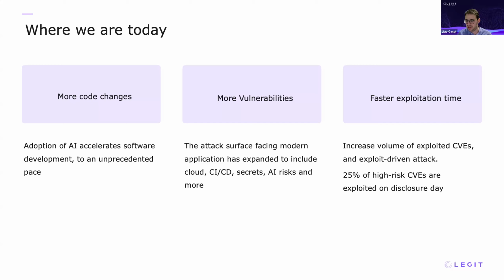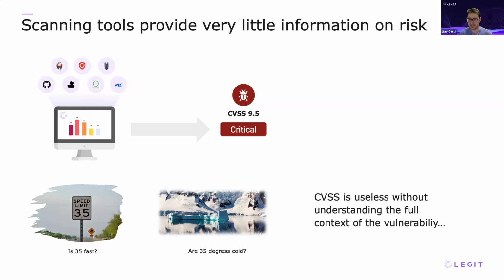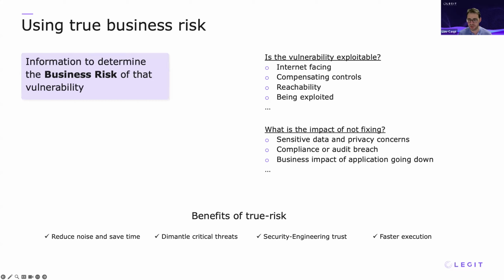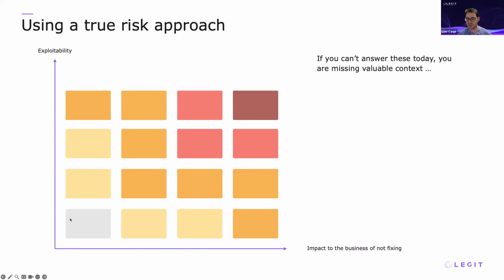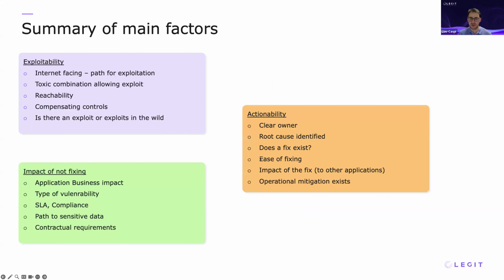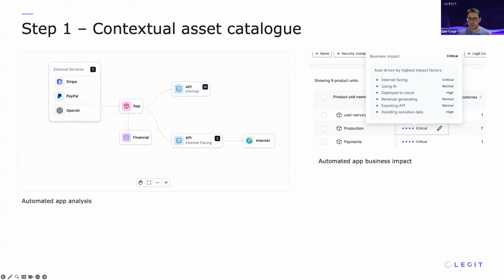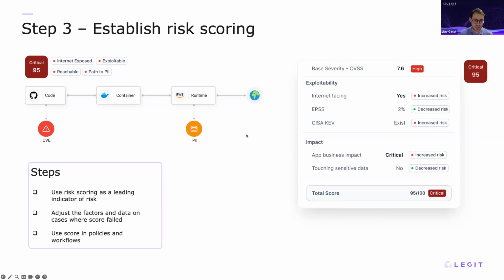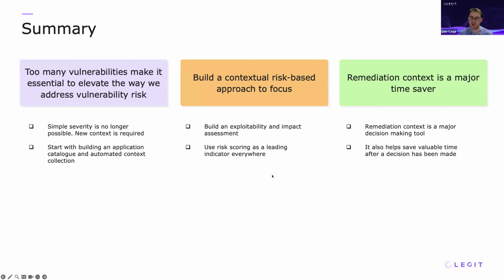From Data Overload to Actionable Context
Context matters. 35 mph sounds fast in a school zone, but no cause for alarm on a highway.

The same can be said for AppSec. While a high CVSS score is important to be aware of, there's more to the picture.

Is the associated app Internet facing? Interact with PII? Impact compliance? Developed using GenAI code?

Depending on the answer to all these questions - and, the full context - CISOs and their teams can make better business risk management decisions.

Watch the recording as we delve into the issues that have left AppSec teams in data overload for years.

Discussion areas include:
Limitations and risks of AppSec programs based on basic risk scoring
Decision making based on the full business impact of an application
Prioritizing remediation decisions with business risk management in mind